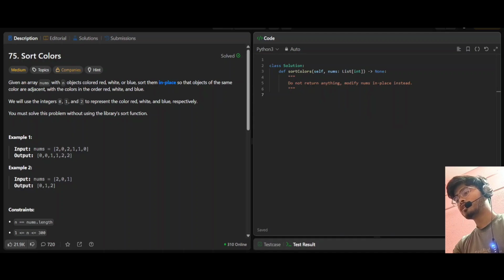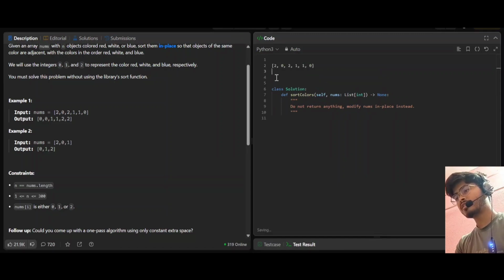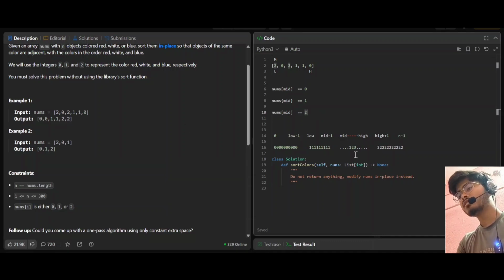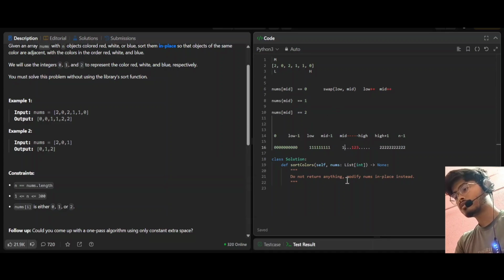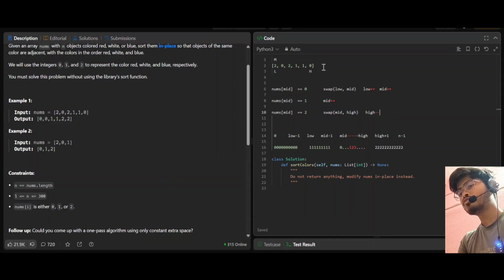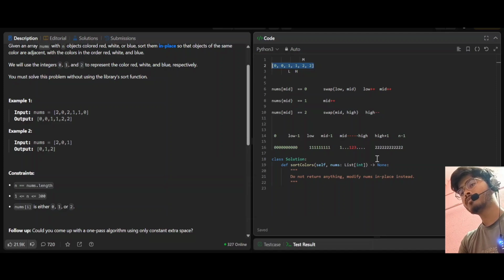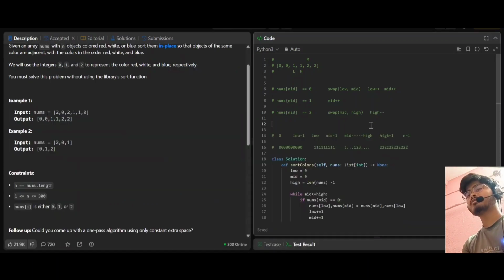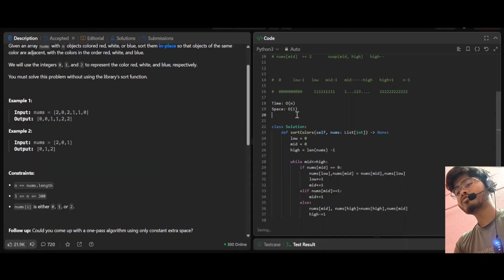LeetCode 75: Sort Colors | Dutch National Flag Algorithm Explained in Python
Learn how to solve LeetCode 75: Sort Colors using the Dutch National Flag algorithm.

In this problem, we are given an array containing only 0, 1, and 2, representing red, white, and blue. We must sort the array in place without using a built-in sorting function.

In this video, you will learn:

How the three-pointer approach works
The roles of low, mid, and high
Why we do not increment mid after swapping a 2
A complete dry run of the algorithm
The optimal Python solution

This one-pass technique is known as the Dutch National Flag algorithm and is useful for dividing an array into three distinct groups.